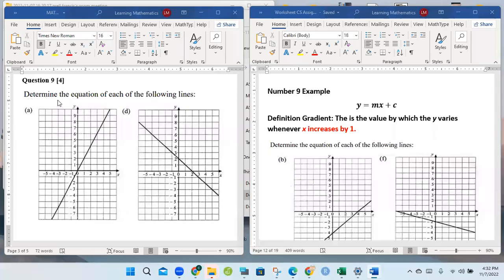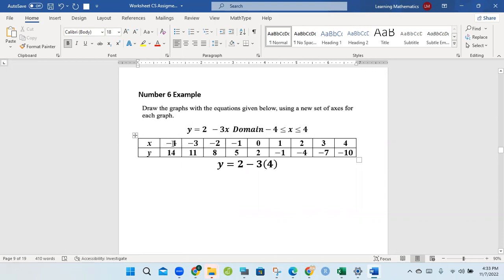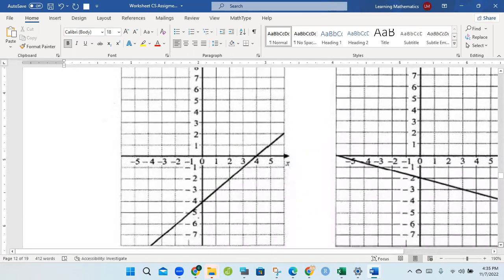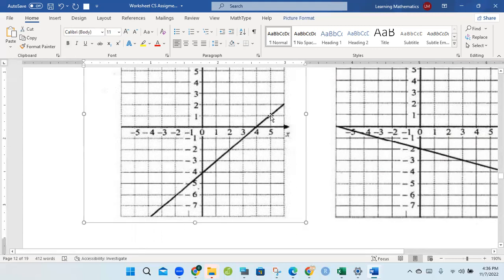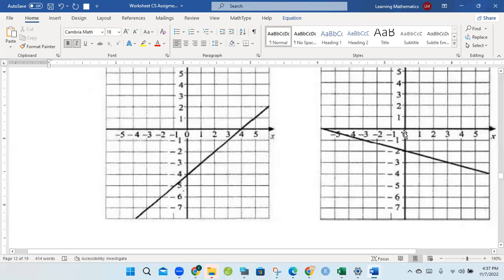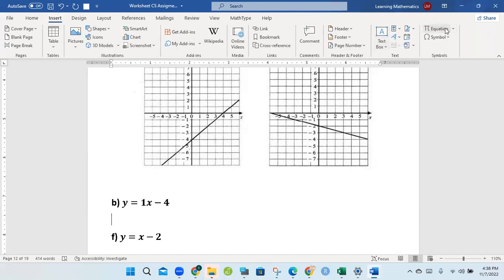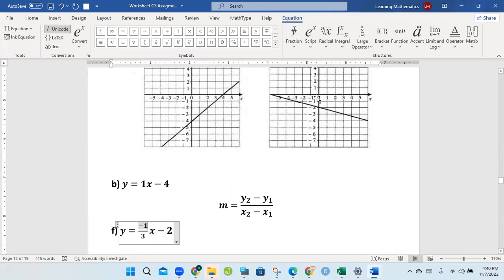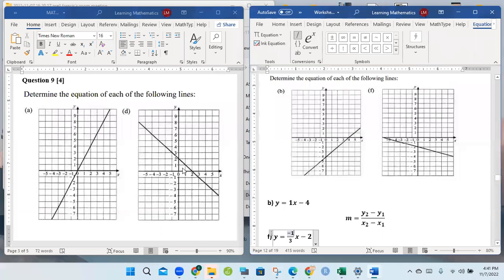A7 Question 9 Identify Equation From Graph